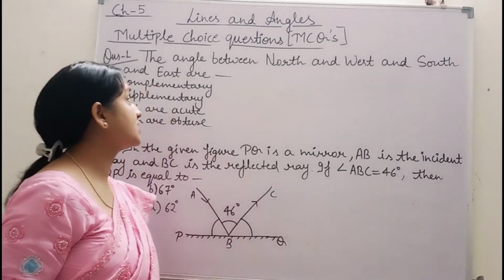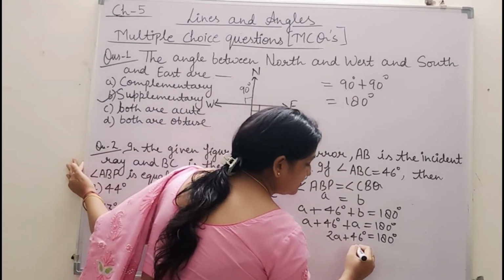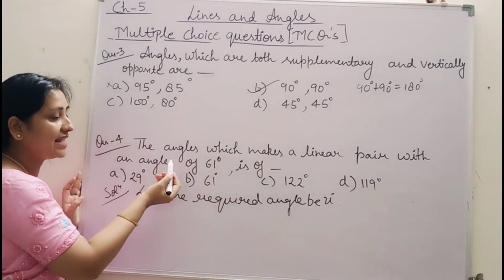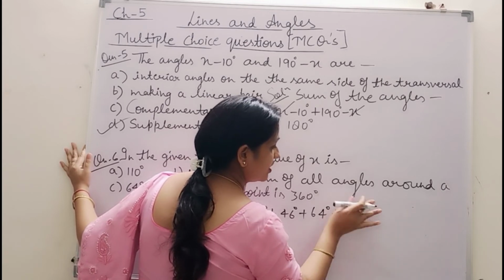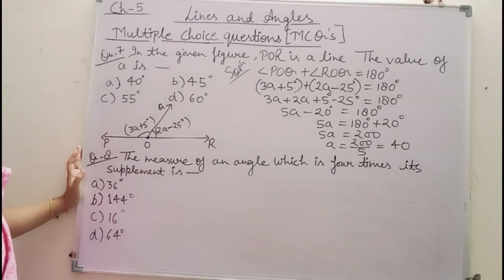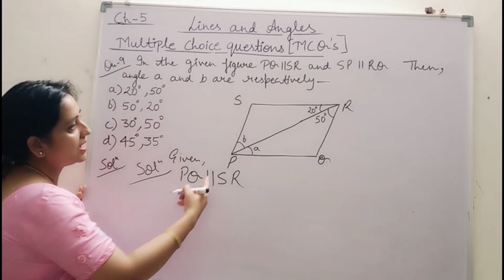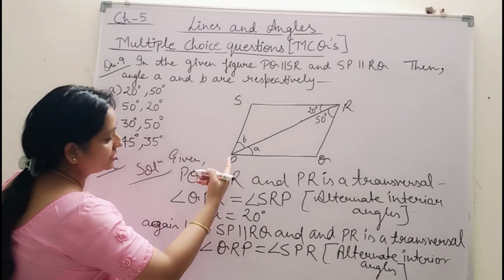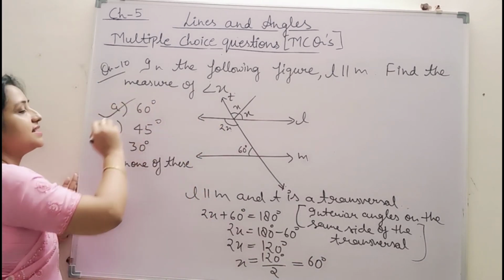Lines and Angles#Multiple Choice Questions#Class -7